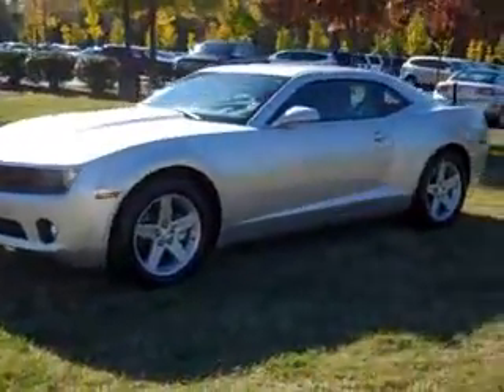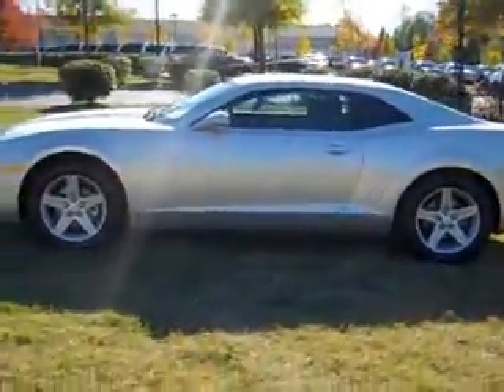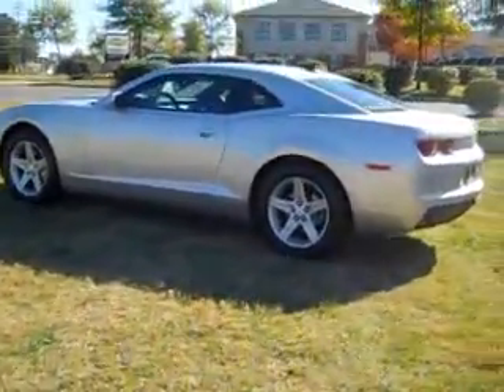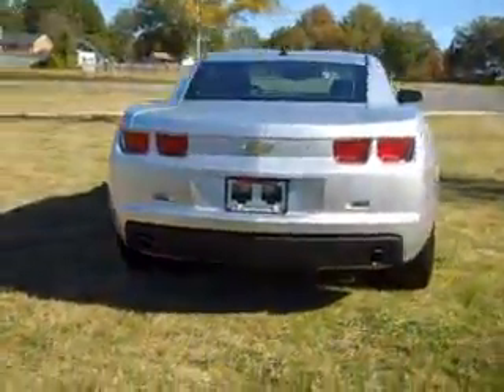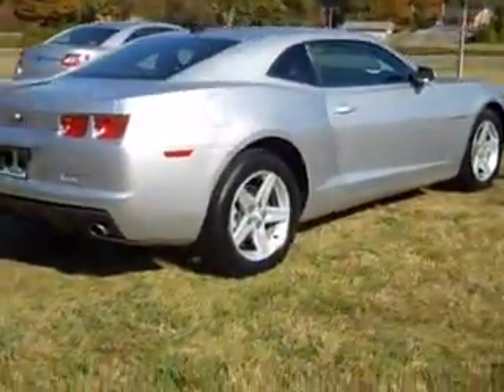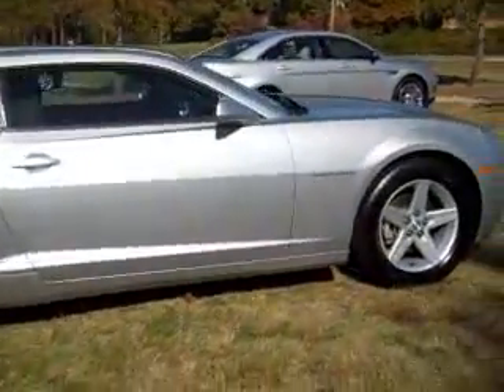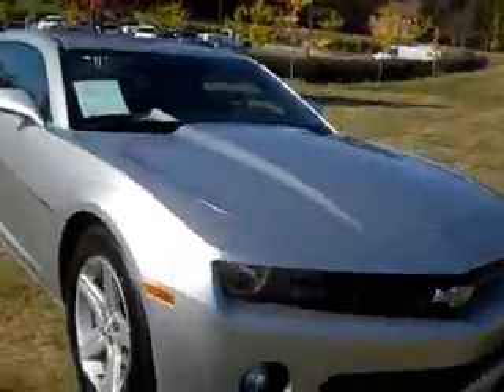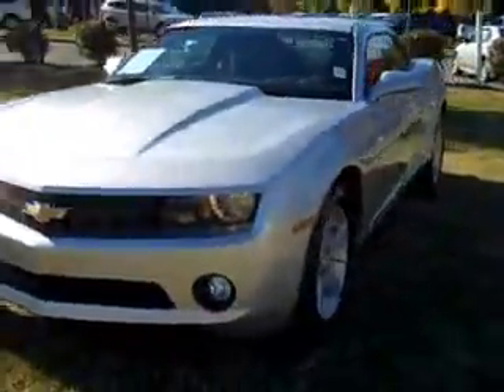2010 Chevrolet Camaro at Parks Chevrolet in Huntersville, NC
2010 Chevrolet Camaro LT
Engine: 3.6L V6
Trans: Automatic 6-Speed
Color: Silver Ice Metallic
Mileage: 23,806